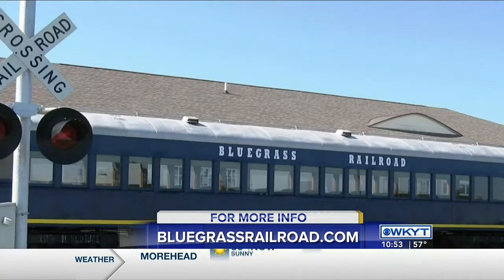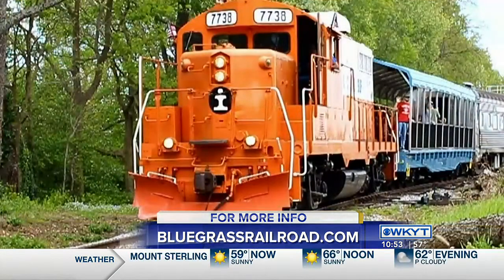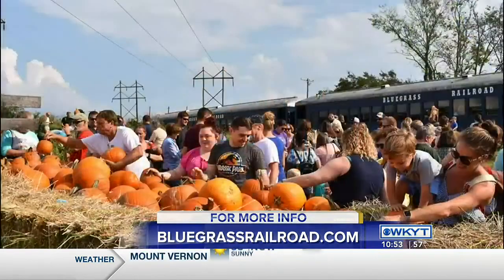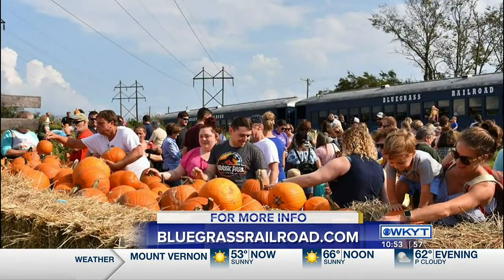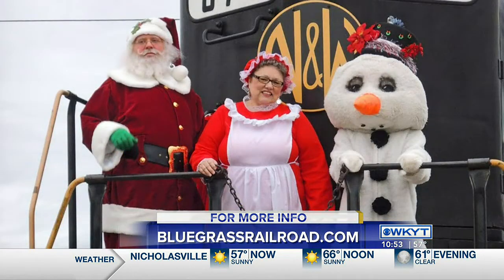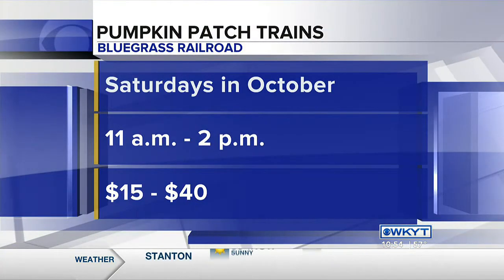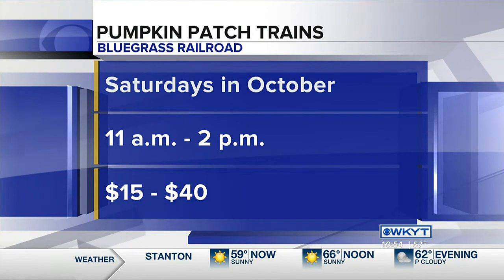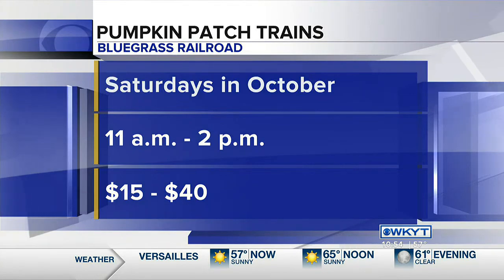John Penfield, Dan Harrod - Bluegrass Railroad